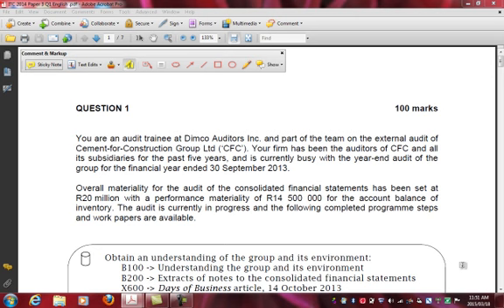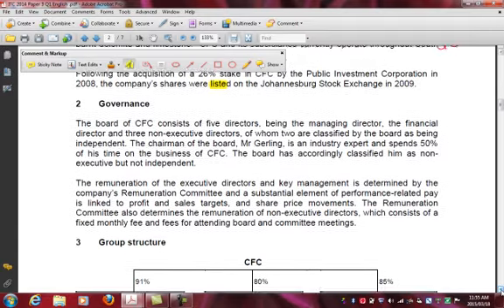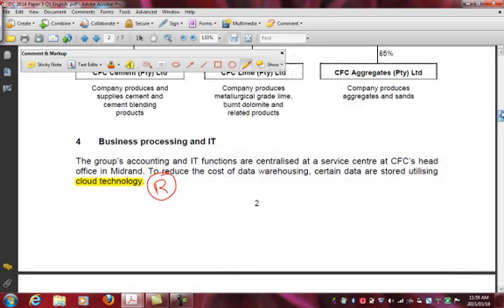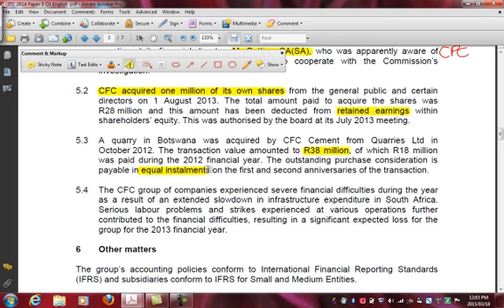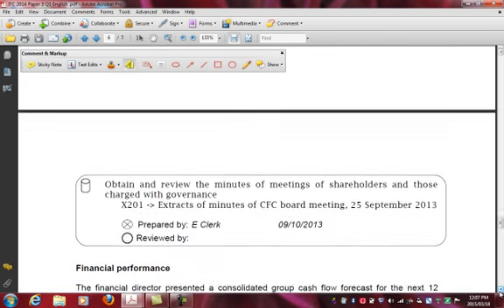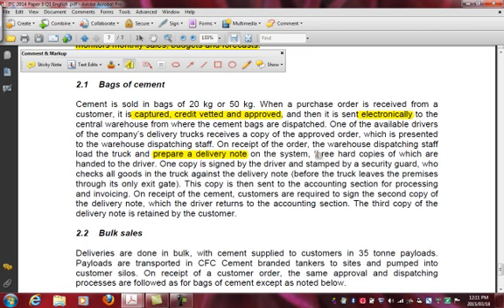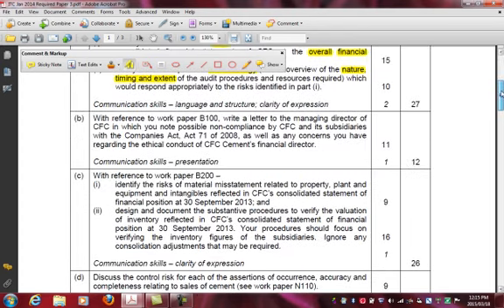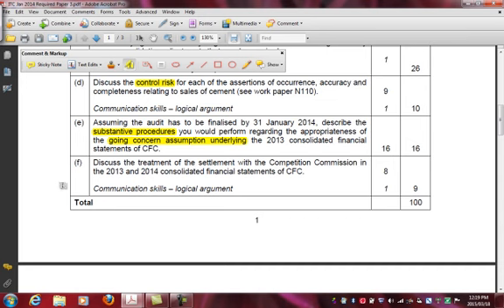ITC Jan 2014 Auditing question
This video looks at the auditing question in the January 2014 ITC; specifically focusing on reading the scenario.